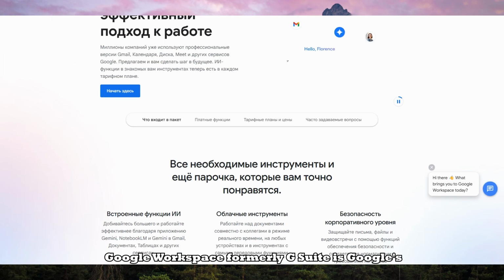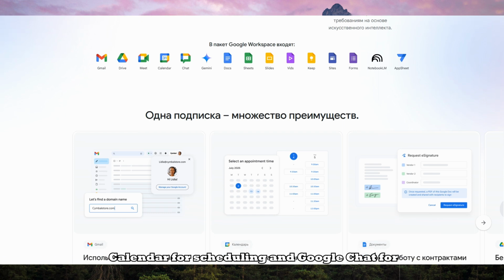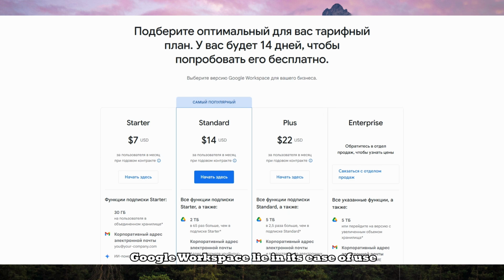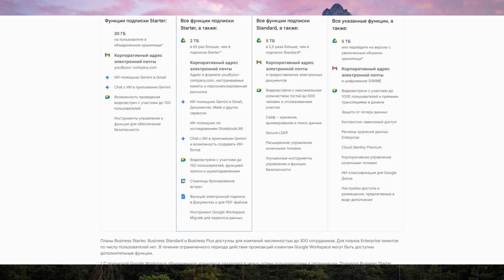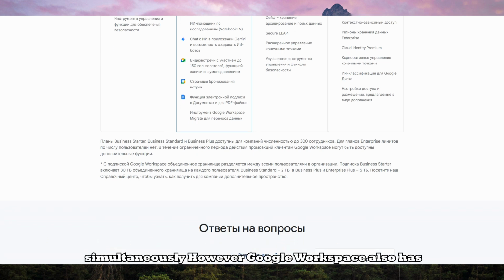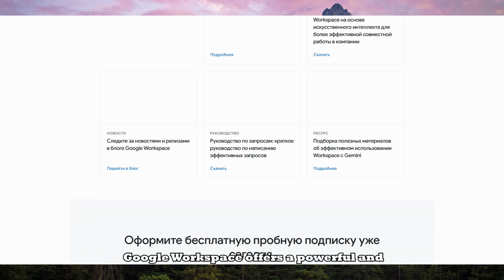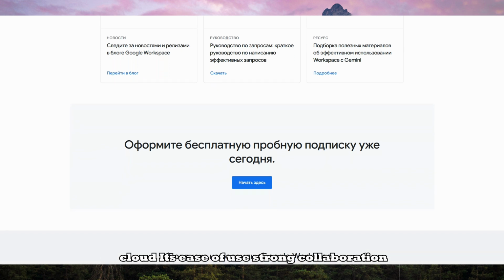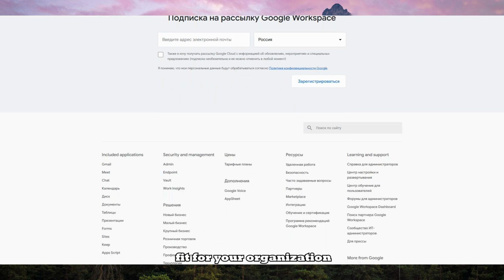Google WorkSpace Tutorial & Honest CRM Review: Pros vs Cons (MY EXPERIENCE)